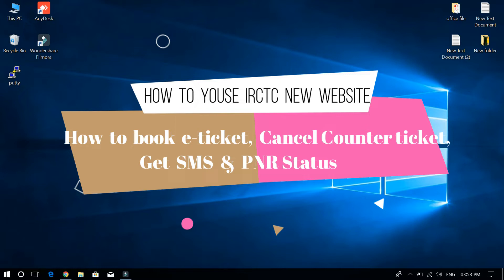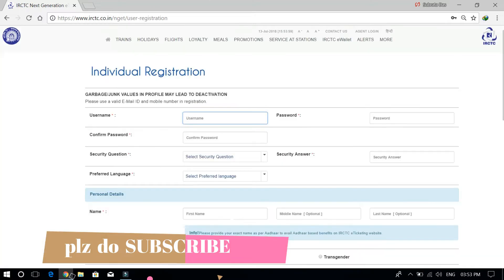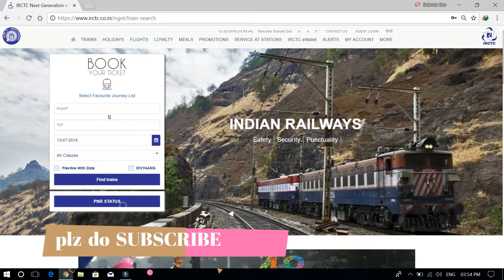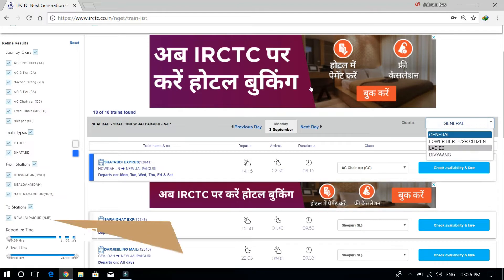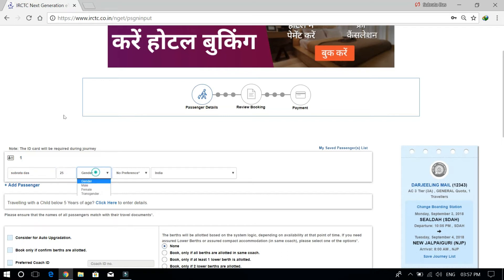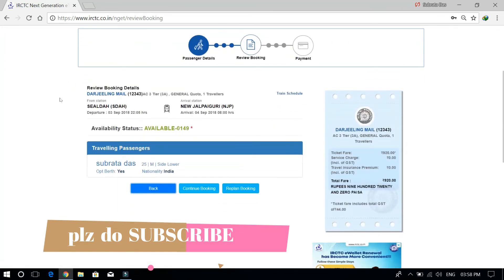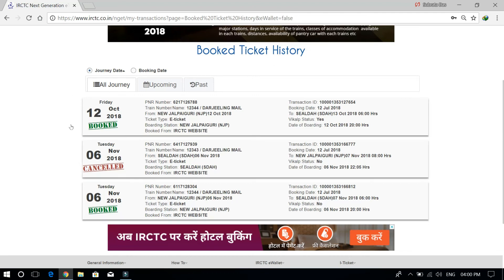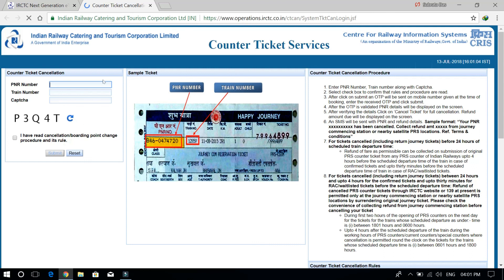How to Book E-Ticket From IRCTC New WebSite II IRCTC New WebSite 2018.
This video is about Indian Railway new website.
This video helps you how to use IRCTC because its a new Interface of IRCTC website.
In this video you know how to book e ticket and tatkal ticket and how to cancel e-ticket and how to cancel counter ticket from Irctc website.